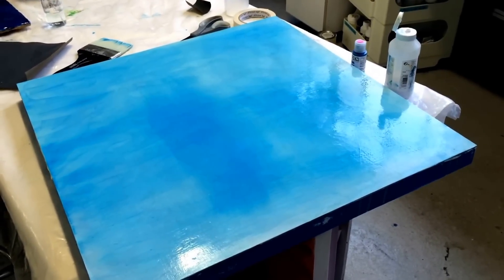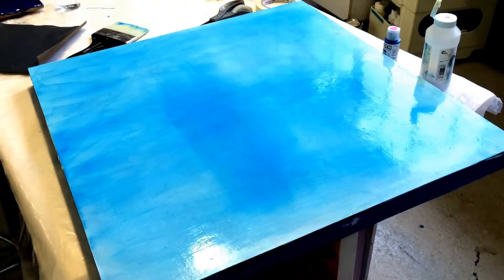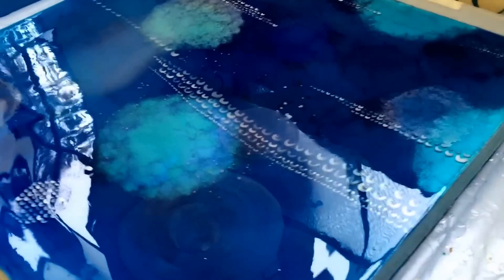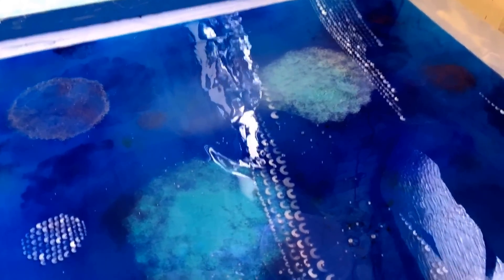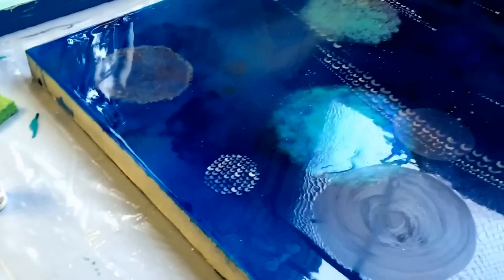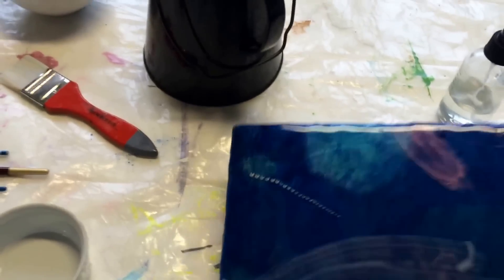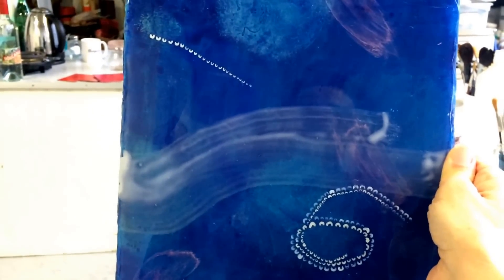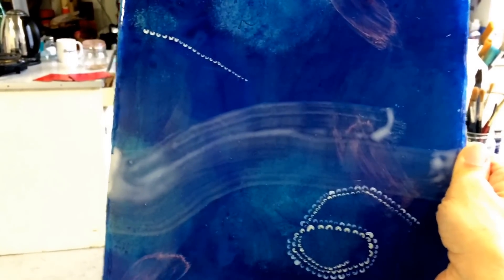Unfolding of a Painting Series pt 24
Yay! Things are moving again.

I finally just got over a hump or something. I let go of what I was convinced the paintings "should" be and just sort of relaxed into the process again. Allowing myself to be just a bit more playful and carefree with them.

I didn't even REALIZE I wasn't doing that before. I thought I was fine. But maybe I was just stuck. In any event, I'm having a great time with them and glad to be back home and working on them every day.